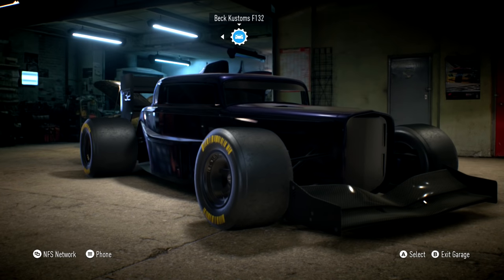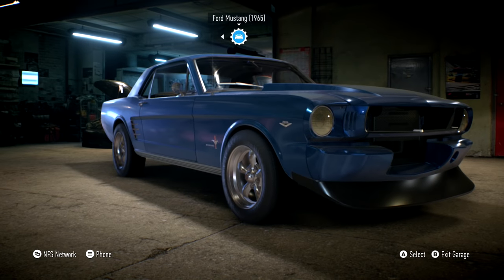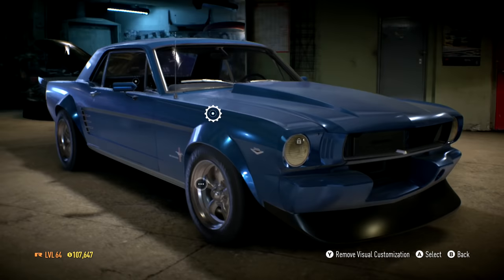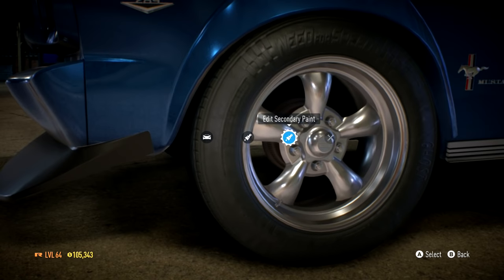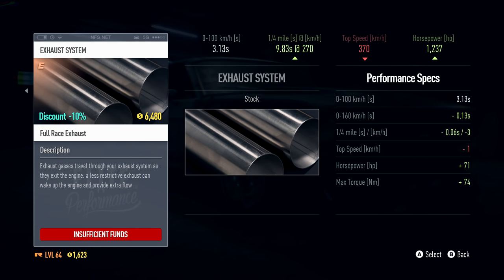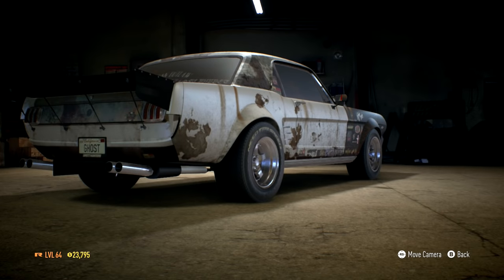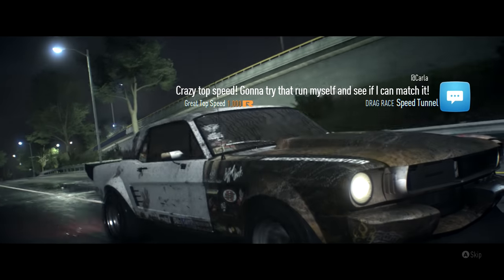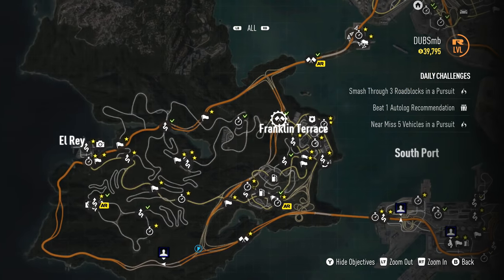Need For Speed 2015 | Mustang Drag Build